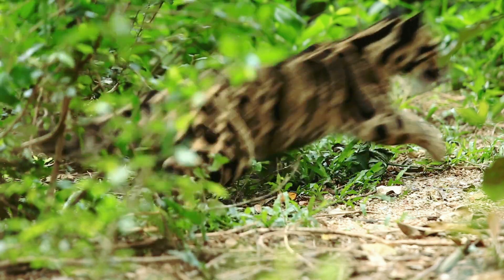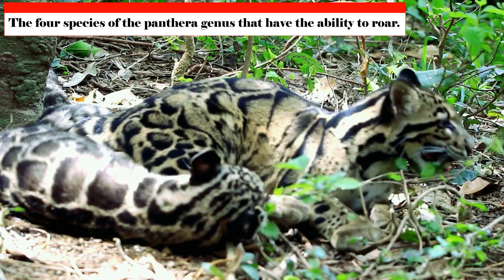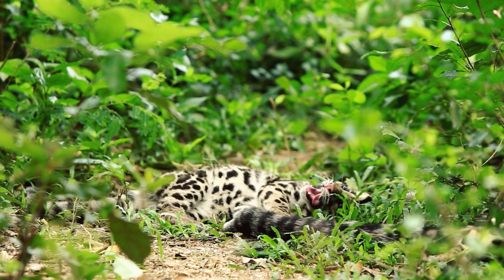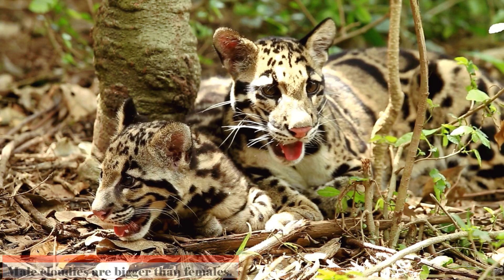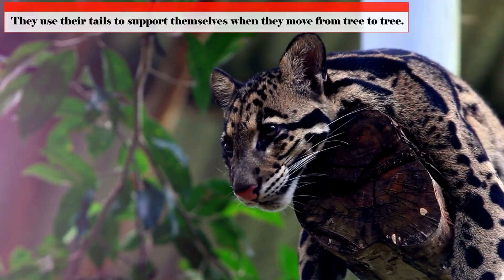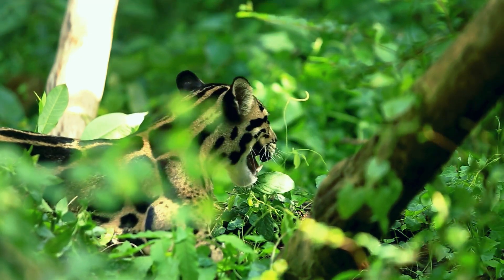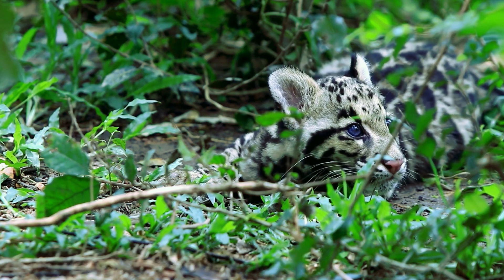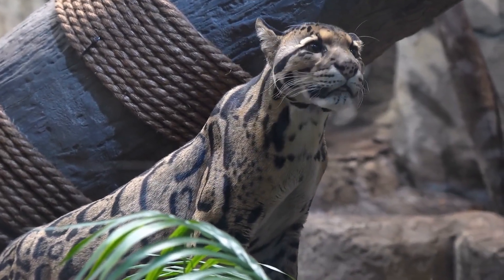Clouded Leopard: Saber-toothed cats are still alive | Wild Animalogy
Usually weighing between 12 and 23 kilogrammes, the clouded leopard is a medium-sized cat. While its large, retractable claws provide excellent hold on tree trunks and branches, its muscular limbs are strong enough to manoeuvre through the dense jungle canopy. With most of their time spent up above in the rainforest canopy, these secretive species are predominantly arboreal. With their muscular forelimbs and agile ankles, they can even drop headfirst. They are expert climbers.

Credit:
Image:

All content posted on the channel is intended to serve scientific research and education.
There is no intention of infringing on anyone's intellectual property.Wild Animalogy does not entirely own the content assembled in this video.The original owners deserve all the credit.